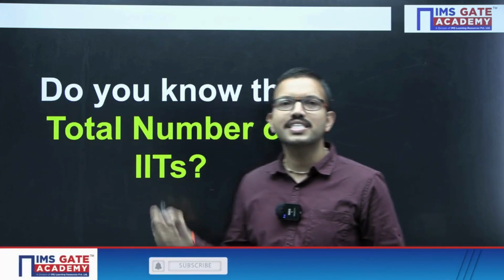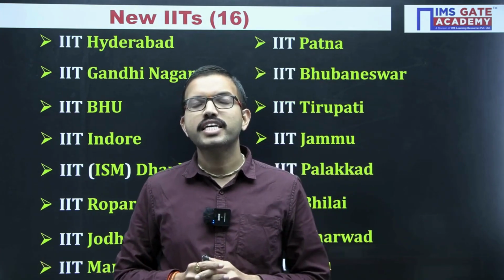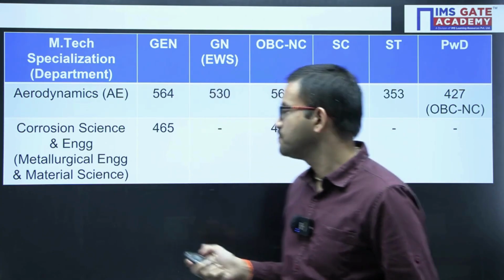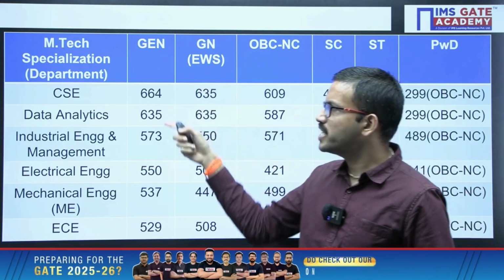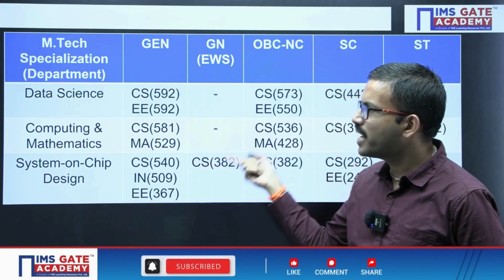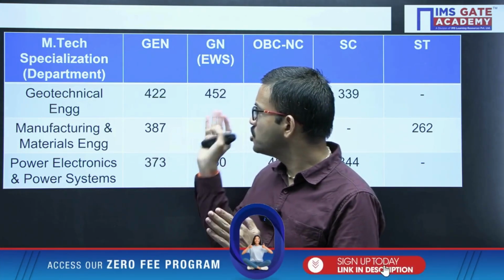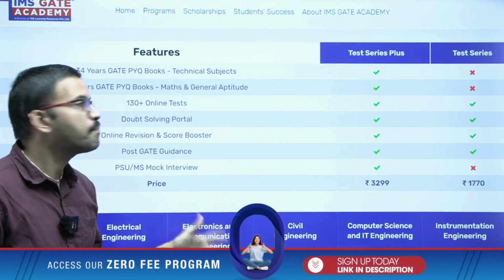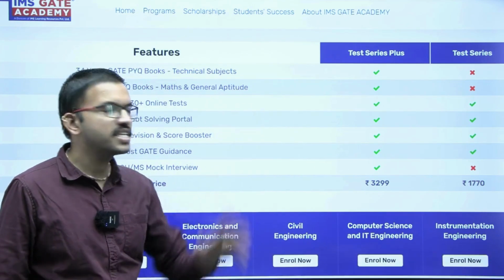Minimum GATE Score for IITs | What is the Lowest GATE Cut-off for IITs? | J. Jeprakash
Explore the lowest GATE cut-offs for IITs, with branch-wise details to help you understand the competition.
-  IITs Overview: 23 IITs, 7 older ones (e.g., IIT Madras, Bombay, Delhi) require high GATE scores, but spot admissions offer opportunities with lower scores.
-  Spot Admissions: Students with lower GATE scores can secure M.Tech seats in IITs through spot rounds, based on available vacancies and merit.
-  IIT Madras Cutoff
-  IIT Bombay Cutoff
-  IIT Delhi Cutoff
-  IIT Kharagpur Cutoff
-  IIT Dhanbad Cutoff
-  IIT Bhubaneswar Cutoff
-  IIT Ropar Cutoff
-  Low GATE Score Opportunities: Spot admissions provide a chance for scores as low as 350-500, especially in interdisciplinary fields.